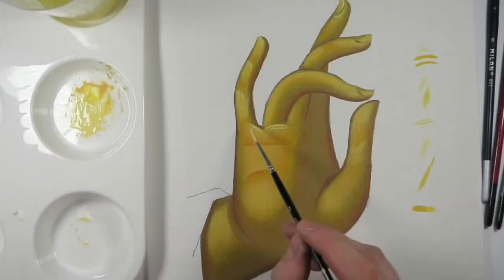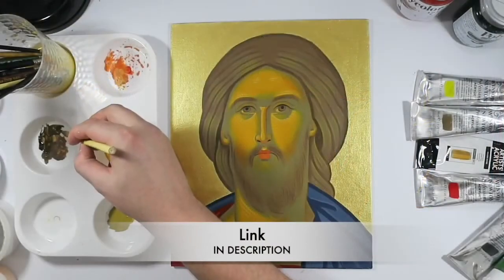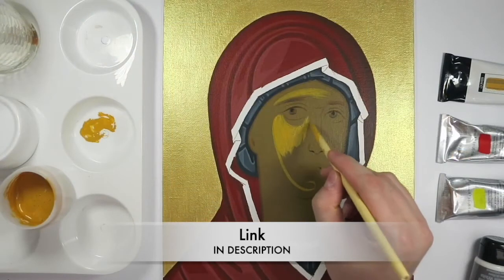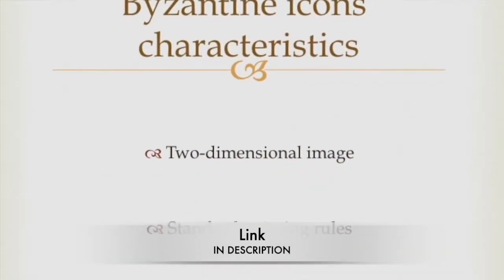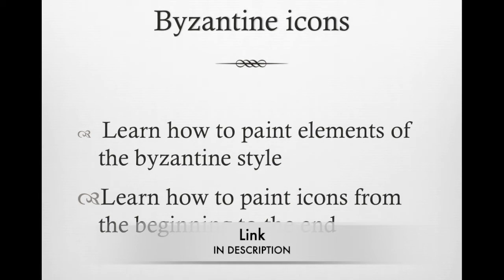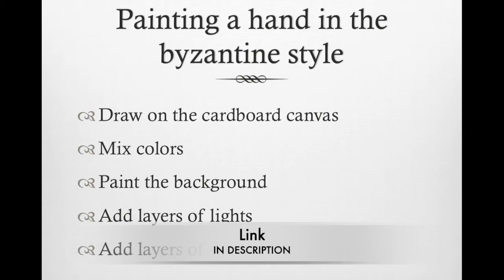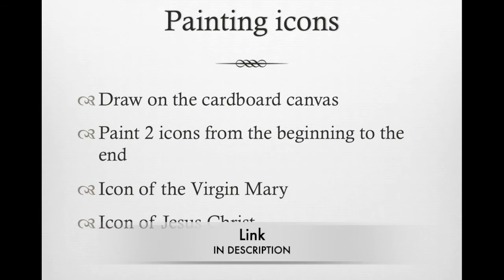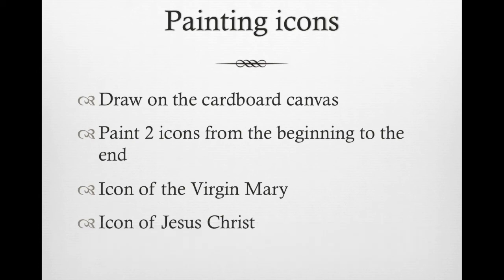Iconography-How to paint Byzantine Icons (Part 1)